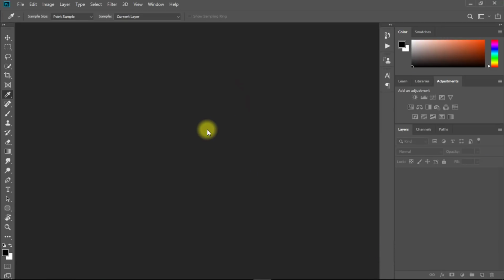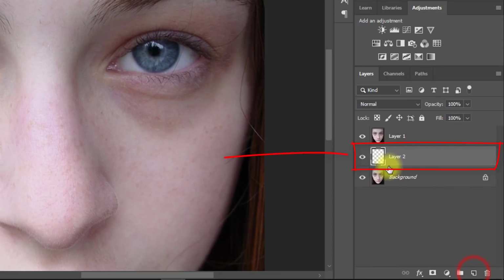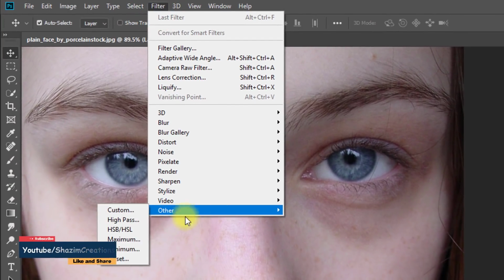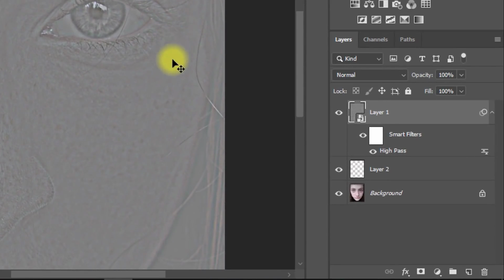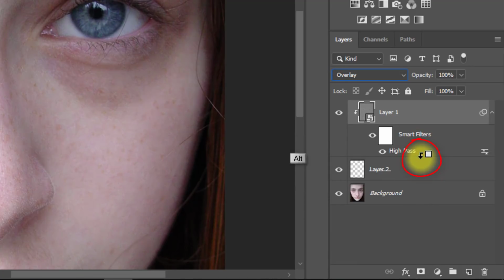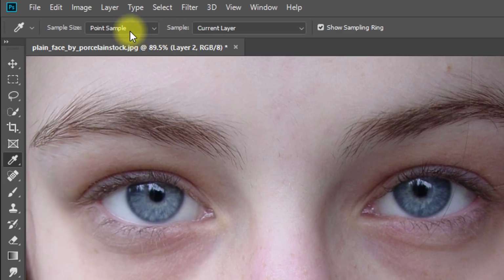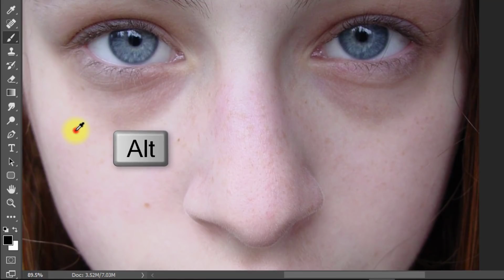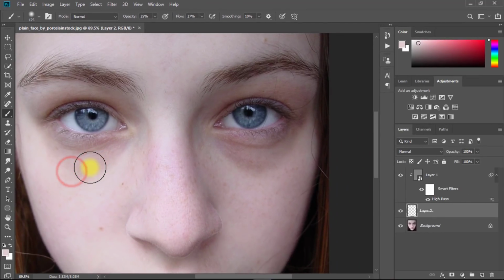Remove Eye bags and Eye Dark Circle in Photoshop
How to remove Eye bags or eye dark circles in Photoshop
You can easily remove Eyebags from your eyes.
photoshop, remove eye bags photoshop,
dark circles, eye bags, remove dark circles,
remove dark circles in photoshop,
remove bags under eyes photoshop,
how to remove under-eye circles in photoshop,
how to remove under-eye bags in photoshop,
how to remove dark circle in photoshop,
how to remove dark circles in photoshop,
how to remove eye bags using photoshop,
how to remove black eye circles photoshop

 ► DOWNLOADS:
1. 👉Remove Eye bags Photoshop Free Actions :

👉👉✅NOTE: BEFORE ANY ORDER JUST INBOX ME TO GET PERFECT DELIVERY.
✅To get any type of Retouching Service Just Inbox me on Fiverr.